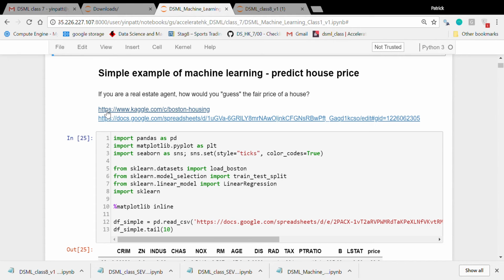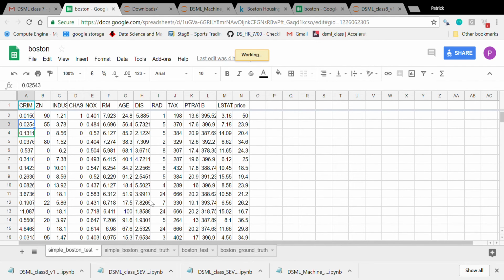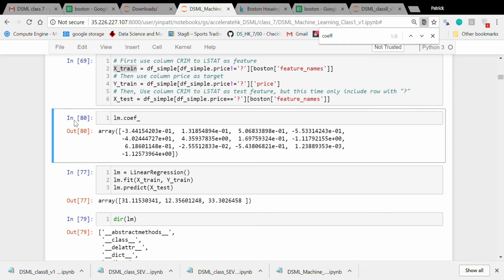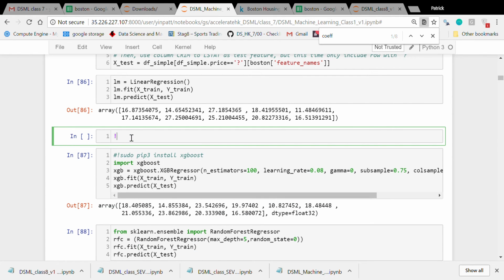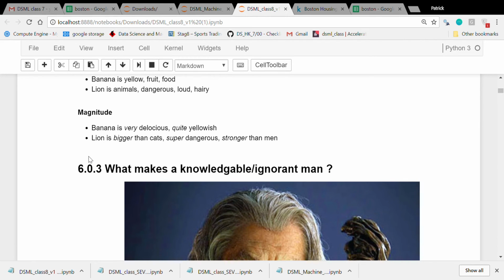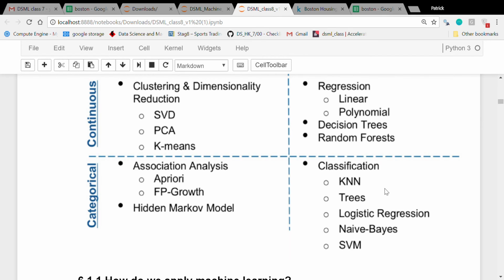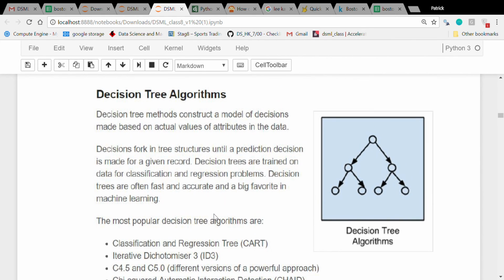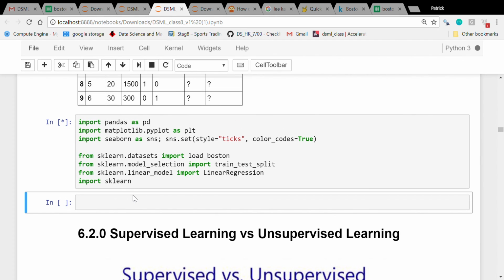DSML class 7 part1 - Machine Learning